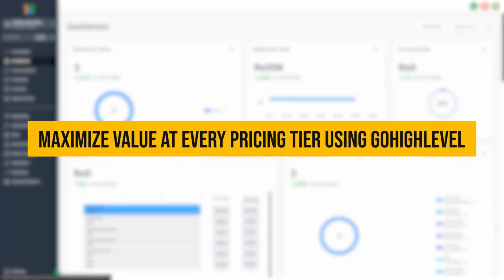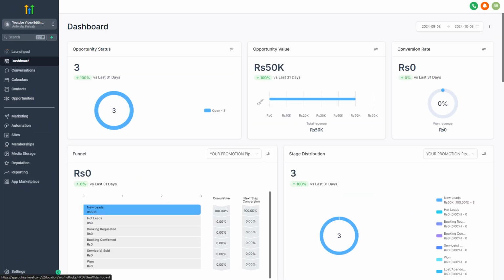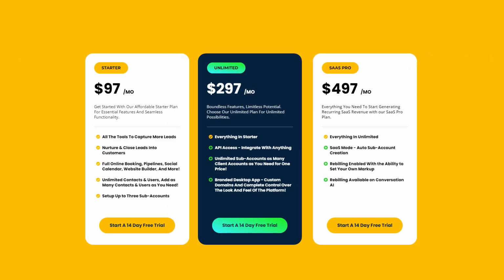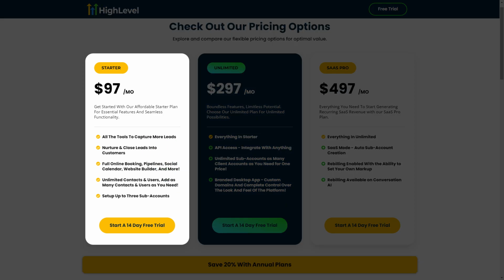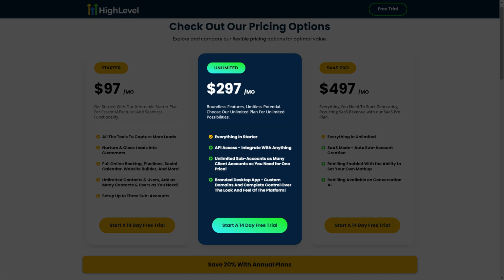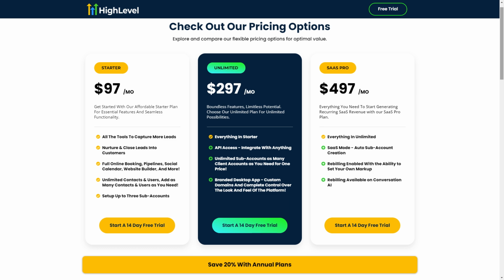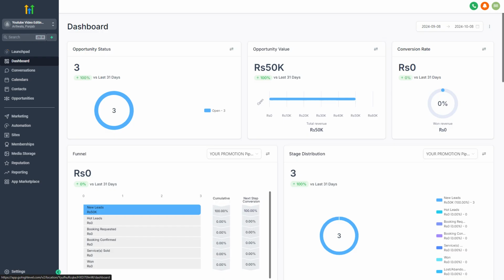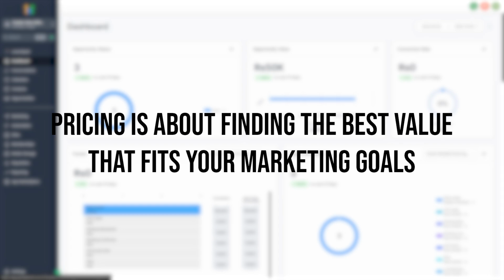Understanding Pricing: Get the Most Out of Your Marketing Budget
💰 Welcome to our quick guide on understanding pricing to make the most of your marketing budget! Whether you’re a startup owner or managing marketing for an established company, knowing how to maximize your investment is essential. Let’s explore how you can get the most value at every pricing tier with GoHighLevel!

📊 What we’ll cover in this video:

Common Pricing Tiers: We break down the three main tiers you may encounter: Starter, Unlimited, and SaaS Pro. Each tier offers unique features tailored to different needs and budgets.
Starter Tier: Ideal for small projects or if you’re just starting out. This tier includes essential features like lead capture tools, online booking, pipelines, a website builder, unlimited contacts, and users, as well as up to three sub-accounts.
Unlimited Tier: Perfect for businesses ready to scale up their efforts. It includes everything in the Starter tier, plus API access, unlimited sub-accounts, client accounts, and a branded app.
SaaS Pro Tier: For those who need it all! This tier offers comprehensive features, including everything in the Unlimited tier, automatic creation of sub-accounts, custom markups, and conversation AI rebilling.
📈 Understanding pricing isn’t just about picking the cheapest option—it’s about finding the best value that aligns with your marketing goals.

👉 Ready to get started? Don’t forget to schedule your Kickoff Call for a smooth onboarding experience—check the links in the video description!